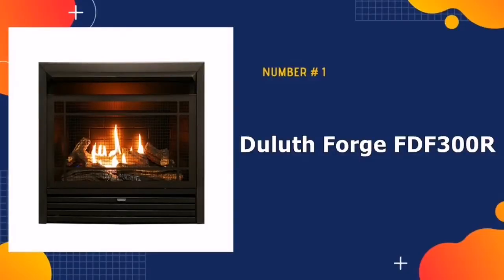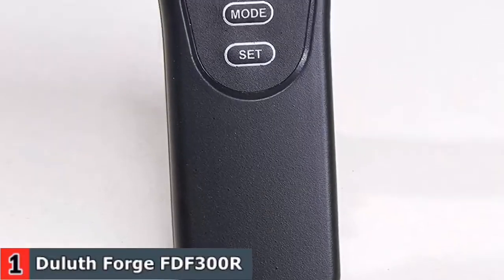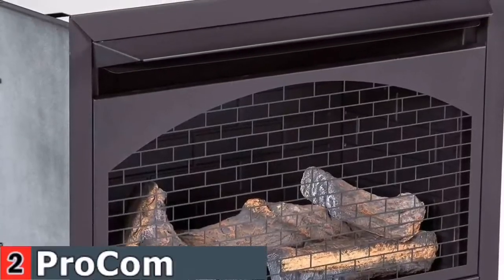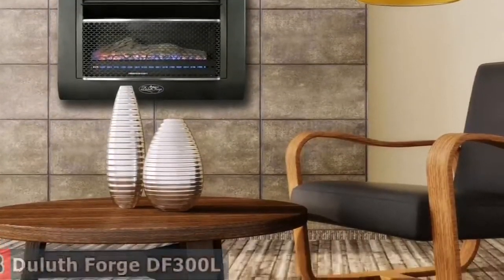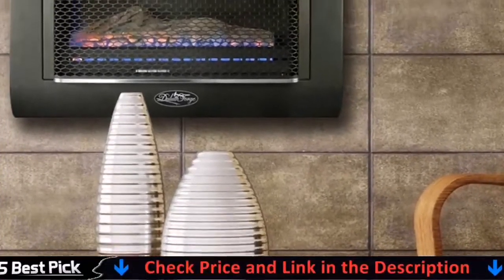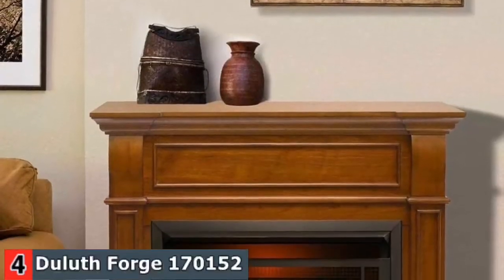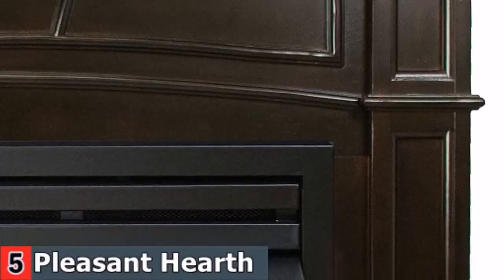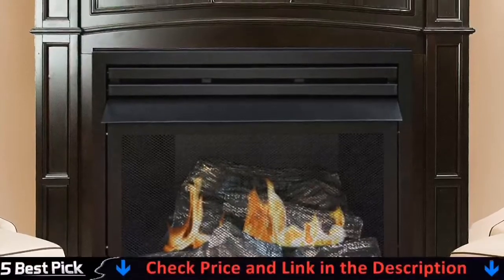Best Gas Fireplace 2023-2024 🏆 Top 5 Best Gas Fireplace Reviews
Only the best gas fireplace we listed in today's top rated best gas fireplace reviews video. Check Links in below to pick the best gas fireplace for the money:

1. Duluth Forge FDF300R Gas Fireplace ✅
2. ProCom 29 Inch Gas Fireplace  ✅
3. Duluth Forge DF300L Gas Fireplace ✅
4. Duluth Forge 170152 Gas Fireplace  ✅
5. Pleasant Hearth Gas Fireplace  ✅

🌟 All above top gas fireplace links are Applicable in USA, Canada, UK & Europe 🌟

WHAT WE DO: We try to make the best gas fireplace selection on price per value. Our team analyzes lots of best ventless gas fireplace reviews and expert's suggestions to make the best gas fireplaces. We also list some best budget gas fireplace insert. We hope our findings will help you find the most accurate and best gas log insert for existing fireplace for your requirements.